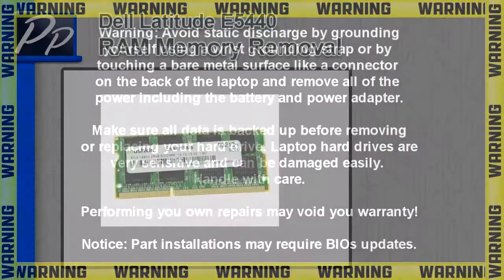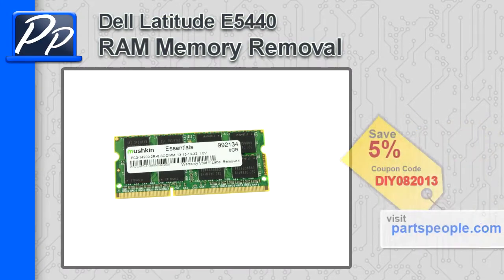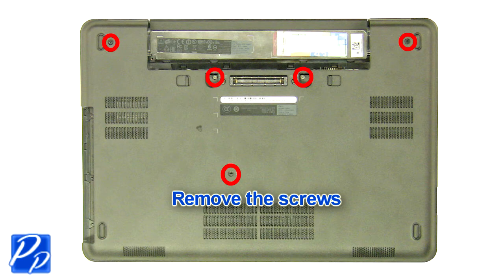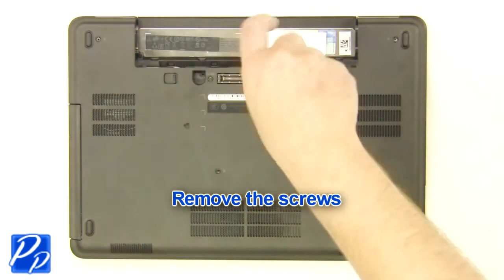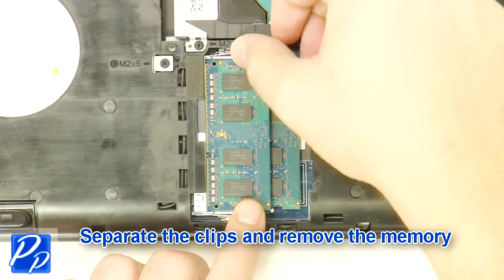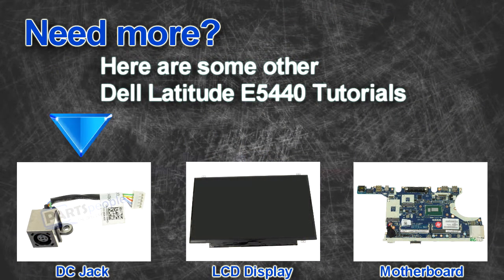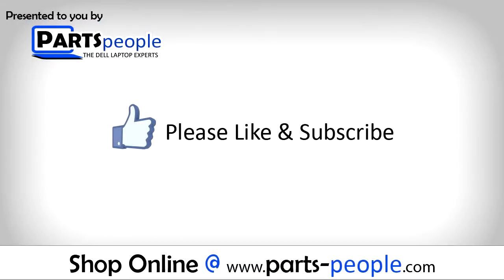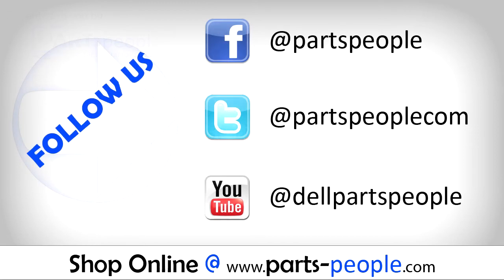Dell Latitude E5440 RAM Memory How-To Video Tutorial